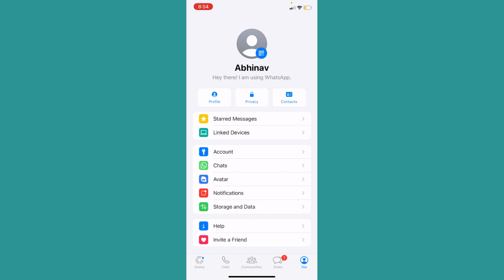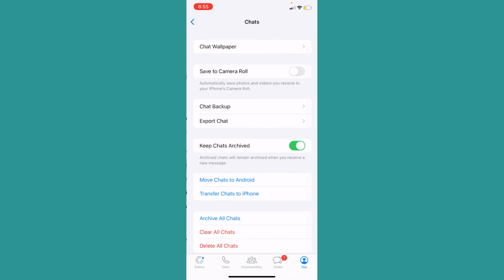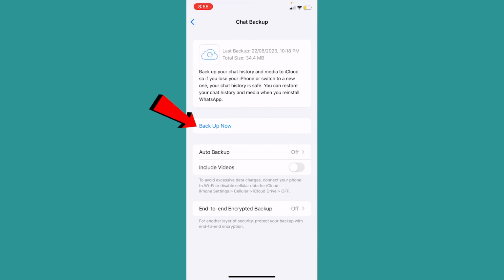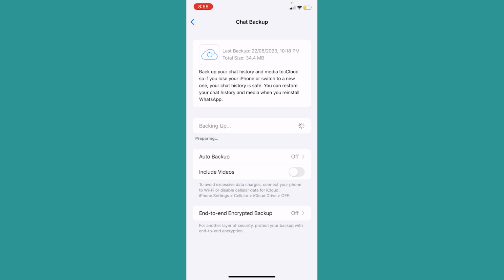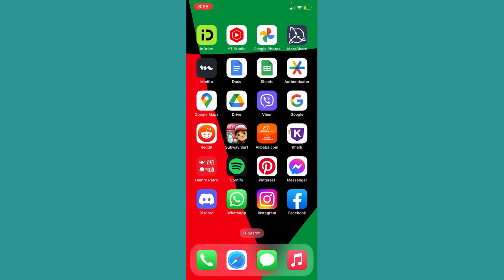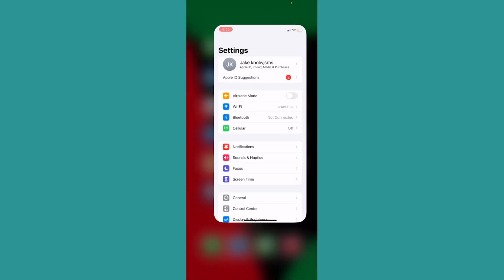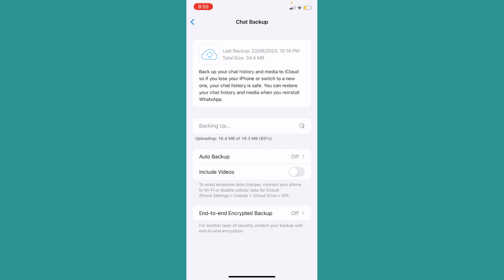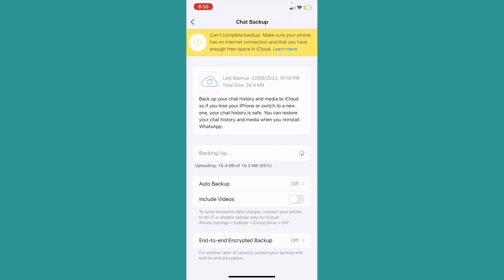How to Backup WhatsApp Messages (2023)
This video walks you through the step by step process of how to backup chat on whatsapp. Learn how to securely backup your WhatsApp messages with this step-by-step tutorial! Whether you're switching phones or just want to keep your chats safe, we've got you covered. Watch now and ensure your precious conversations are never lost.